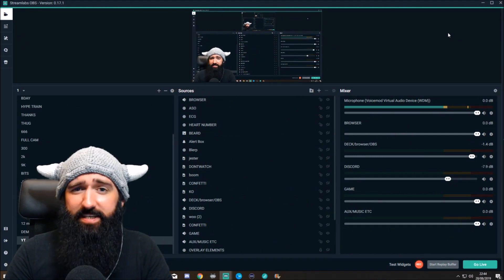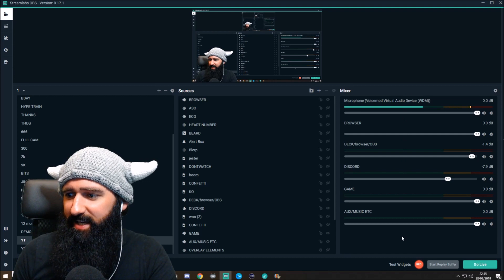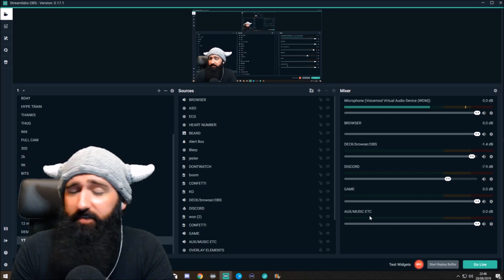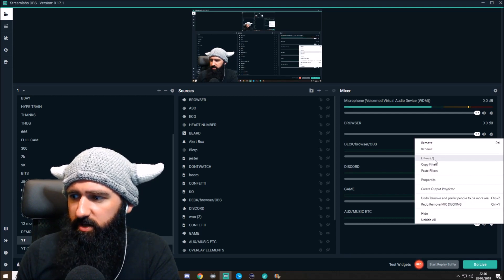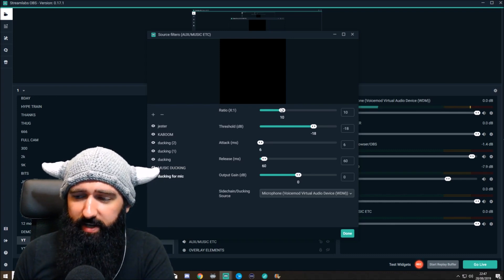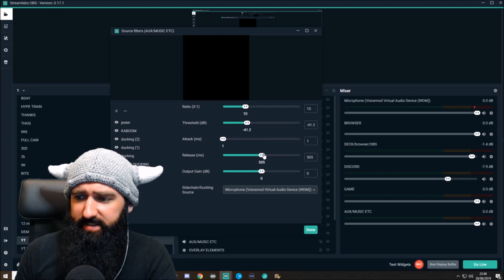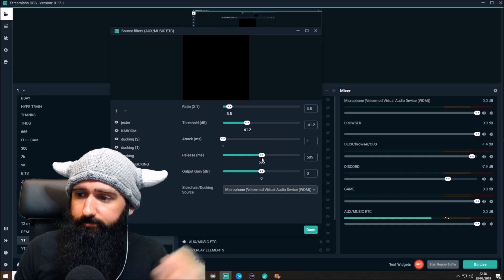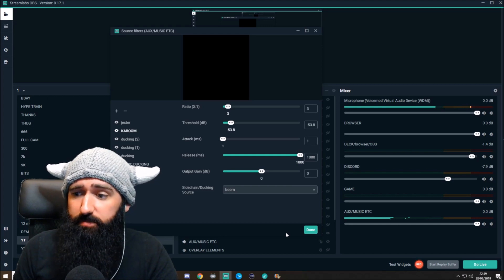OBS Audio/Sidechain Ducking - lower audio when speaking (or other audio source is active)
How to make OBS reduce audio on one channel when another channel is active...

Keep in touch/get involved! Join the Clan Beardly Discord!